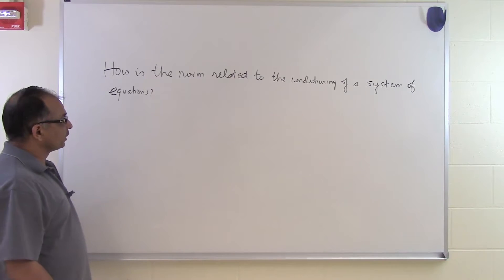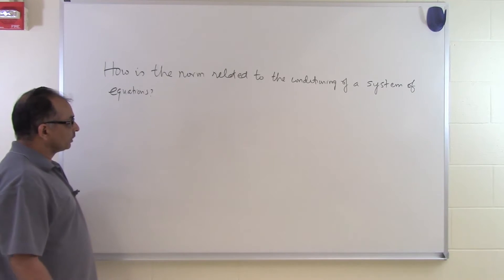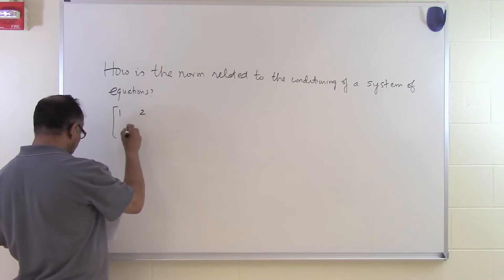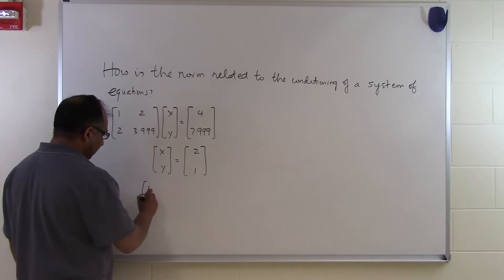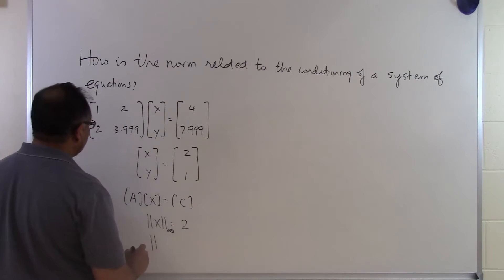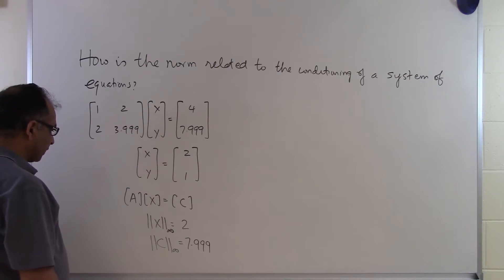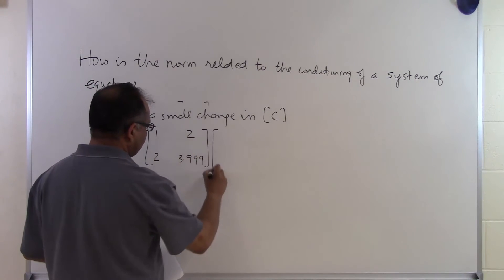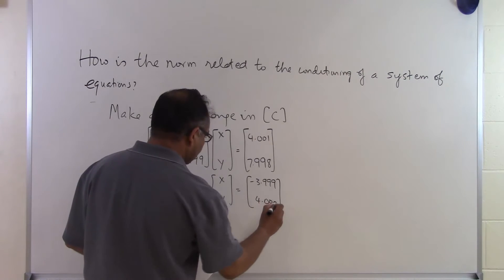Chapter 04.09: Lesson: How is the Norm Related to the Conditioning of a System of Equations: Part 1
Learn how is the norm related to the conditioning of a system of equations part 1. For more videos and resources on this topic, please